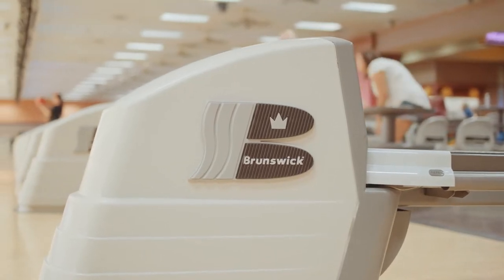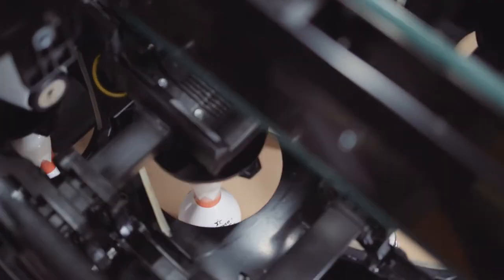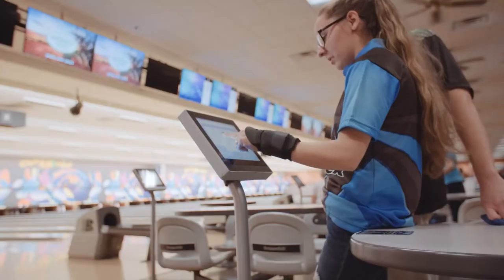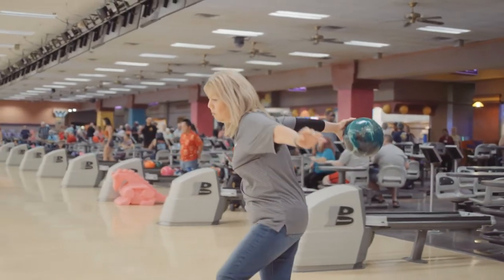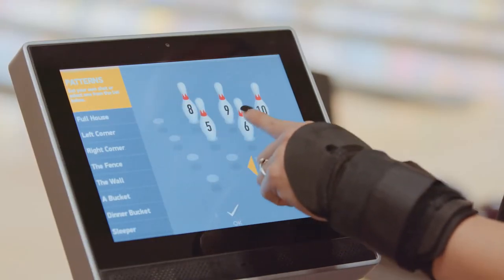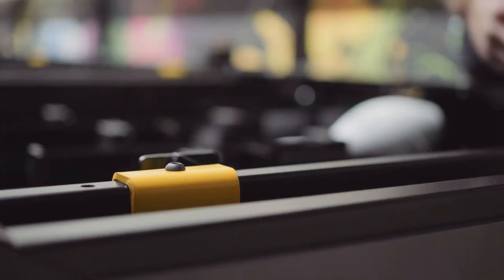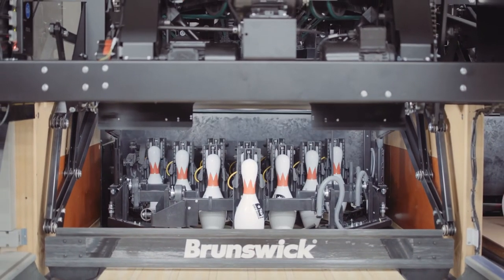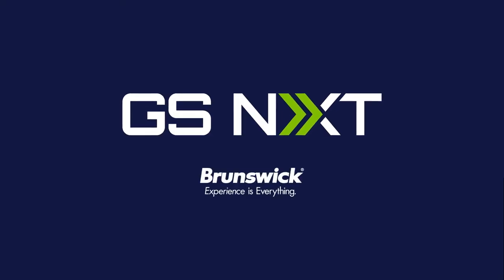Brunswick GS-NXT Pinsetter [English]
Wir setzen mehr als Pins. Wir setzten Standards

Pinsetter von Brunswick setzen seit langem den Standard für Leistung und Zuverlässigkeit. Mit jeder Weiterentwicklung der GS Pinsetter hat Brunswick die bewährten Merkmale der Serie verbessert und die GS NXT ist da keine Ausnahme. Die GS NXT bietet alle Vorteile der Pinsetter der GS-Serie, mit Verbesserungen, die darauf ausgelegt sind, den Arbeitsaufwand zu reduzieren, das Gästeerlebnis zu verbessern, die Betriebskosten zu senken und Sicherheit zu bieten. Die Brunswick GS NXT ist der einzige Freifall-Pinsetter, der von einer Technologie angetrieben wird, die in der Lage ist, mit den sich entwickelnden Geschäftsanforderungen Ihres Centers zu wachsen.

Die GS-NXT bietet einen verbesserten Zugang zu allen Motoren und Antriebssträngen von der Bahn aus, um die Wartung zu vereinfachen und die Sicherheit zu verbessern. Die Gs-NXT ist einfach von Mitarbeitern zu warten, die keine gelernten Bowlingmechaniker sind, dank der intigrierten Selbstdiagnose und leicht lesbaren LCD-Displays, die die Fehlersuche vereinfachen. Eine Reihe einzigartiger Konstruktionsmerkmale und integrierter Schutzvorrichtungen schützen Personal und Bowler, wenn die Stromversorgung eingeschaltet ist, und ermöglichen dem Wartungspersonal, alle Teile der Maschine, den Systembetrieb und die Diagnose zu sehen. Reduzierte Maschinenhöhe (um 25 %) sorgt für mehr Vielseitigkeit.

Wenn Euch unsere Videos gefallen, dann macht doch einen Daumen nach Oben, Abonniert unseren Kanal Brunswick TV für weitere tolle Clips, macht einen Daumen nach Oben und drückt die Glocke.Interesse geweckt?